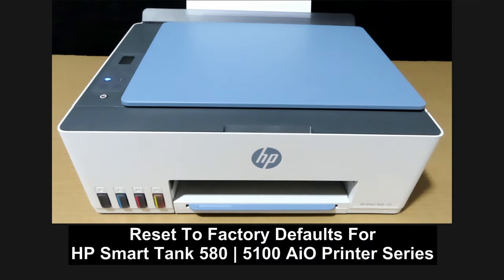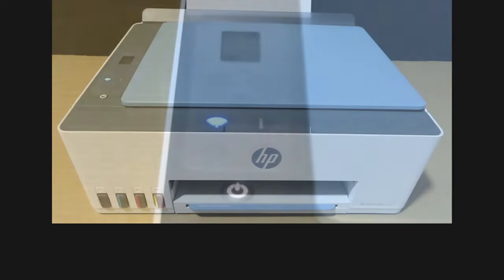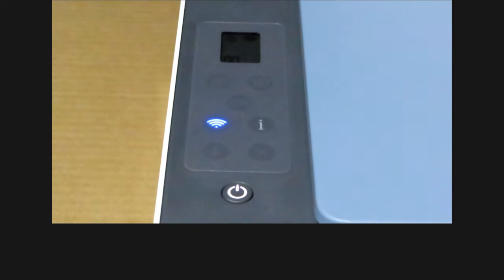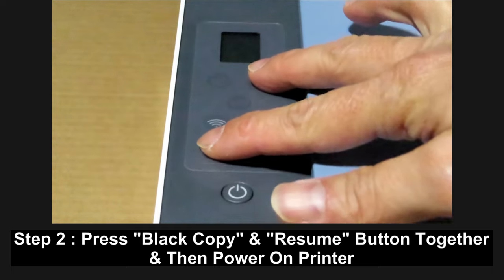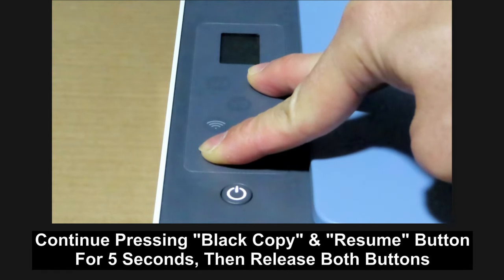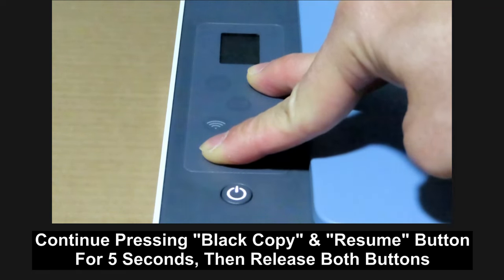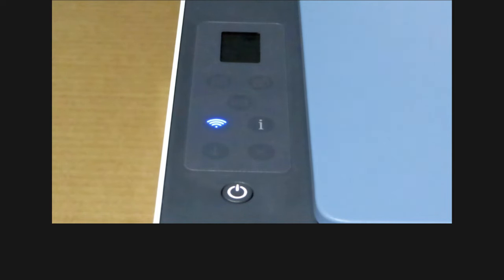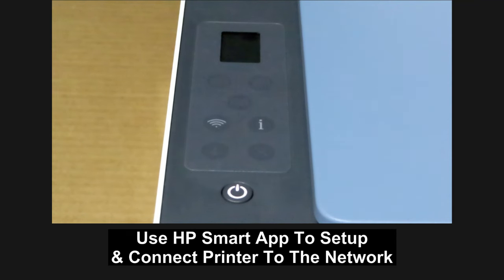HP Smart Tank 520 | 540 | 580 | 585 |5101 AiO Printer : How to reset back to factory defaults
This tutorial shows how to Reset to Factory Defaults for the
HP Smart Tank 520 | 540 | 580 | 585 | 5100 All-In-One Printer Series.

This is a high-capacity ink tank printer & it supports Print, Copy & Scan.